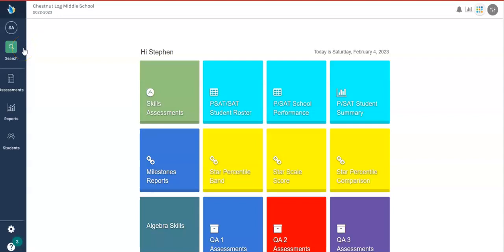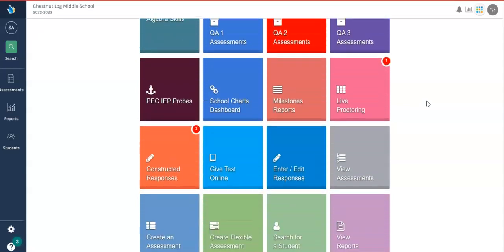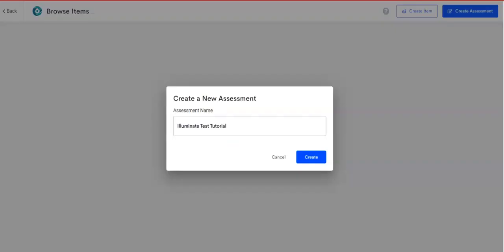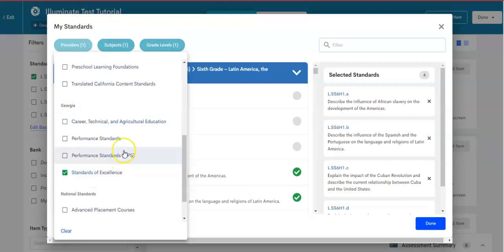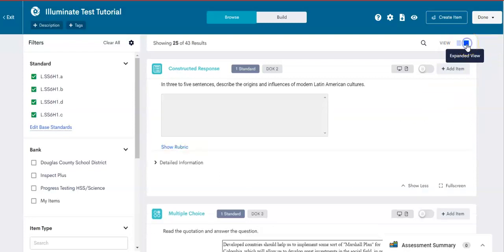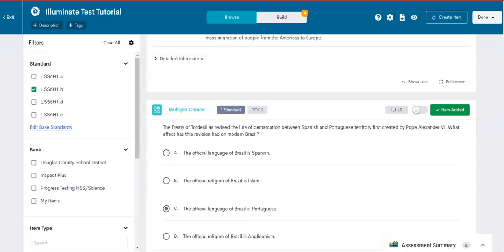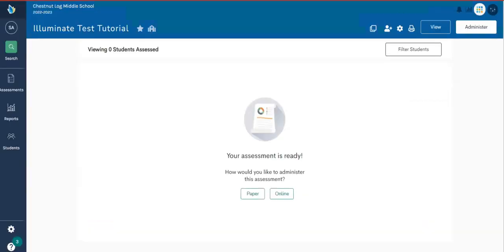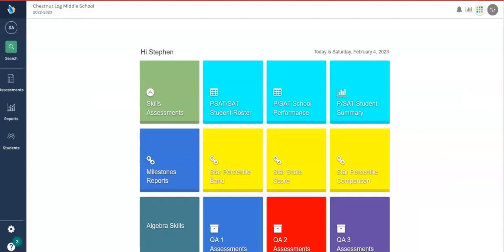Creating Illuminate Education Assessments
Follow these steps to create an item bank Illuminate Education assessment.